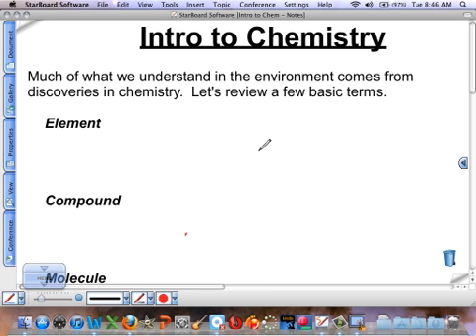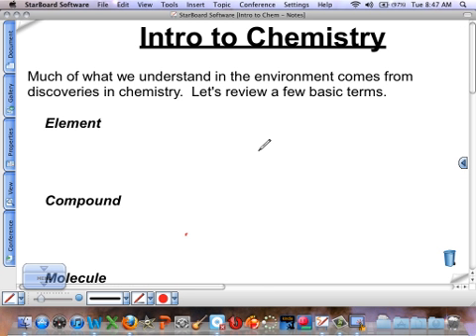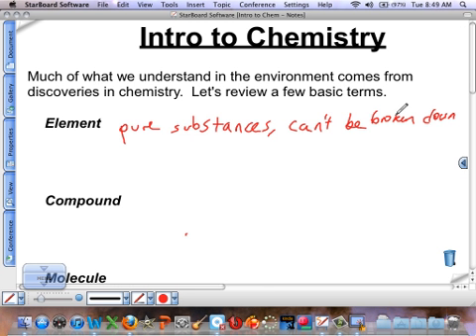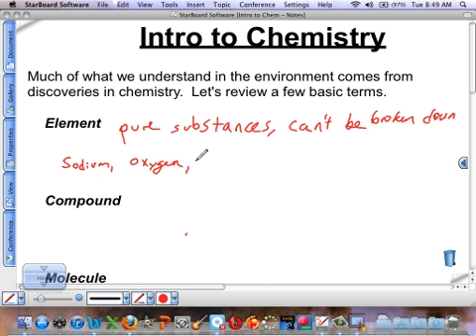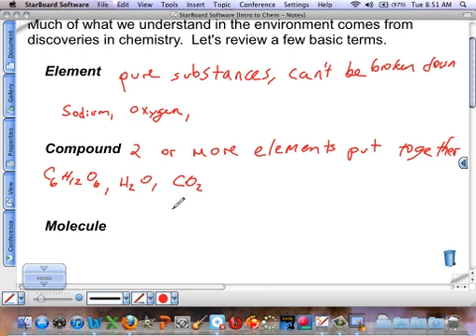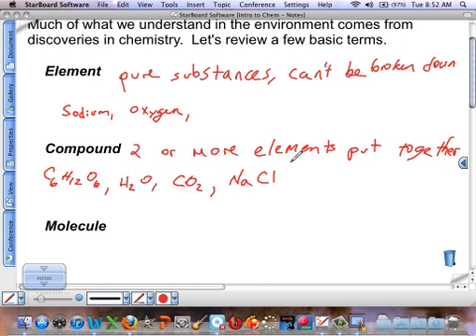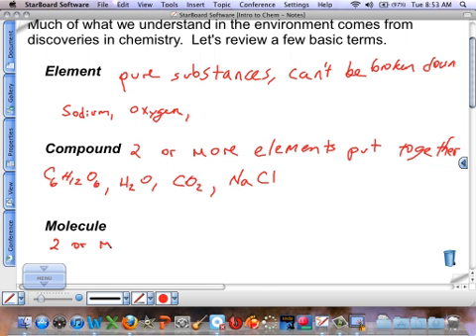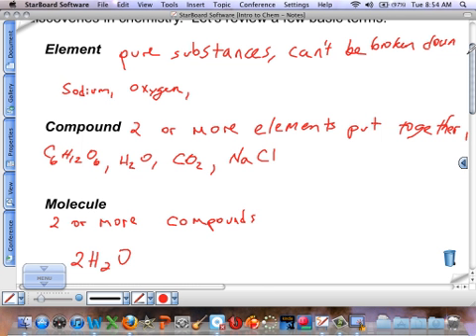Atomic Structure Notes Part 1